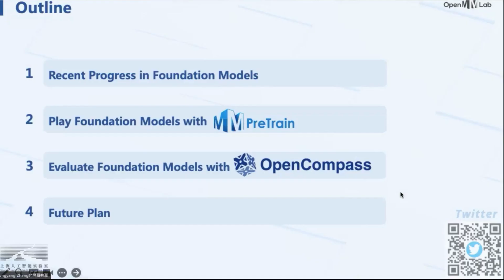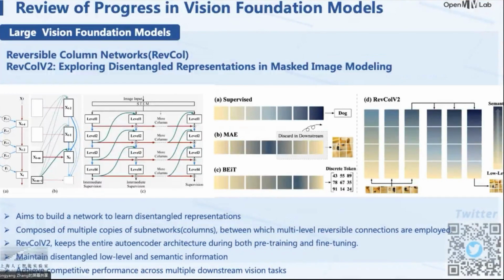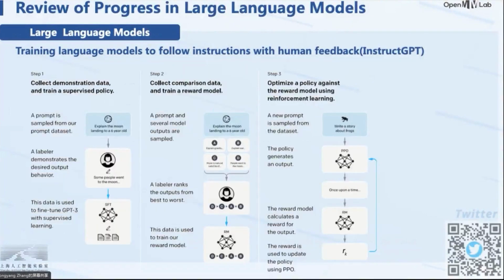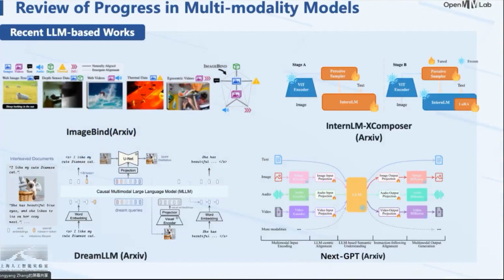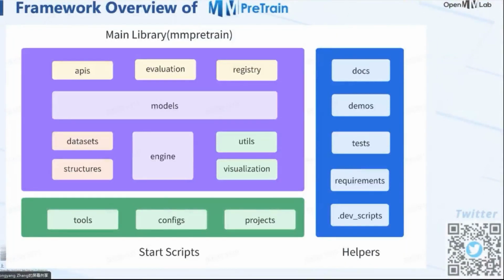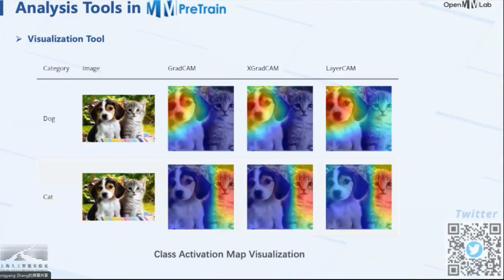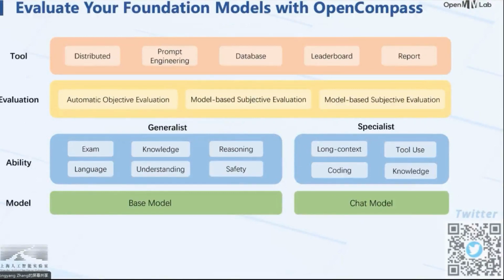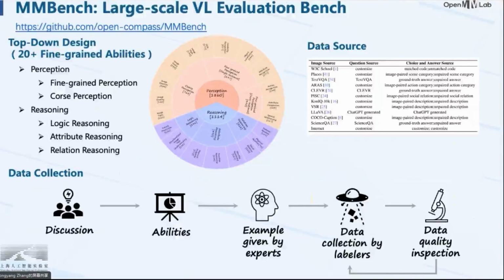Learning Fundamental Models with OpenMMLab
1. We will first introduce deep learning foundation model library (MMPreTrain).  The milestone works of foundation models will be presented, and we then elaborate the design of our codebase and highlight properties.
2. In this part, we will highlight the newly updated features related to multimodality learning. First, we will discuss the recent progress of the community in multimodal learning, followed by sharing practical examples of how to use MMPreTrain for various multimodal tasks.
3. We then will show how to play foundation  models  based on image classification and self-supervised leanring. We will illustrate how to use MMPretrain for image classification tasks and  self-supervised learning.
4. Finally, we will present how  to evaluate the foundation model(LLM, vision model and multi-modality model) with OpenCompass.